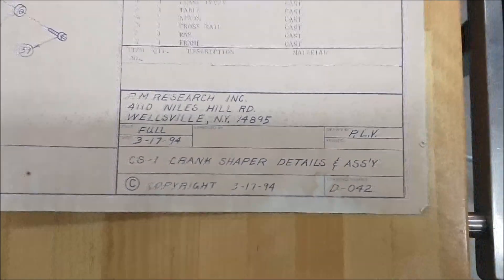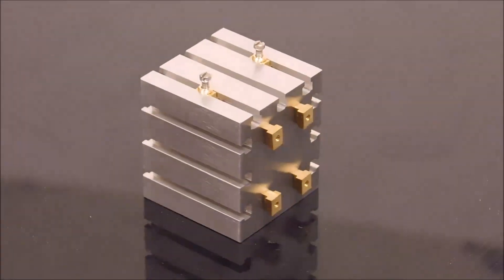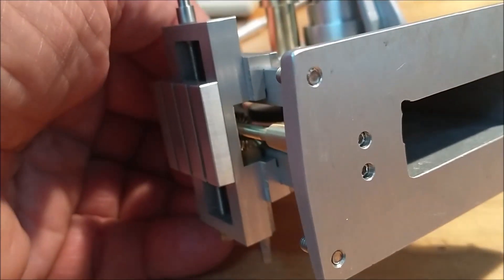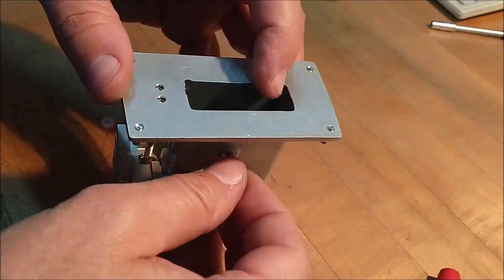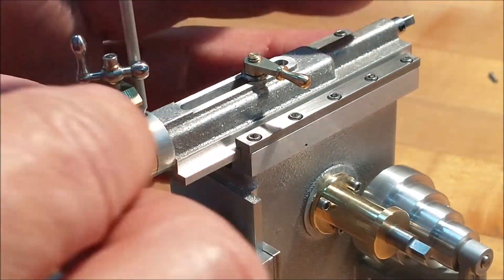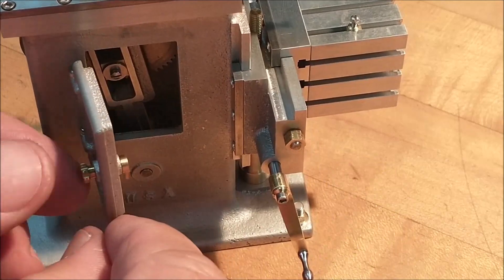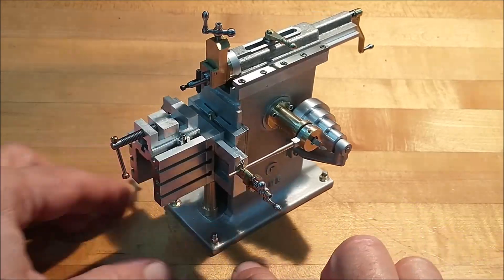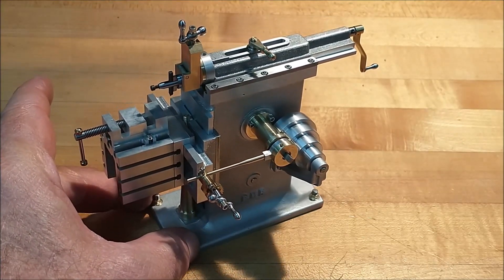A Mechanical Work of Art, Designed Nearly 200 Years Ago.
Assembly Day !!  This video is the final installment in the miniature shaper build series. 118 individual pieces. This was a PM Research kit.